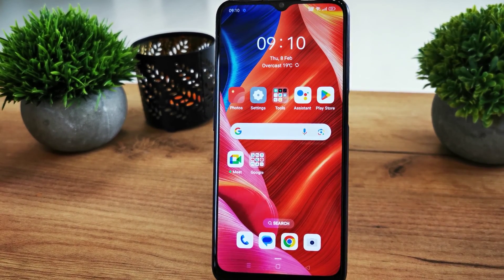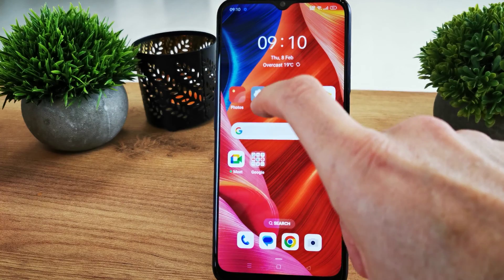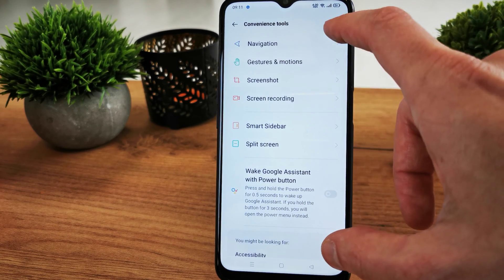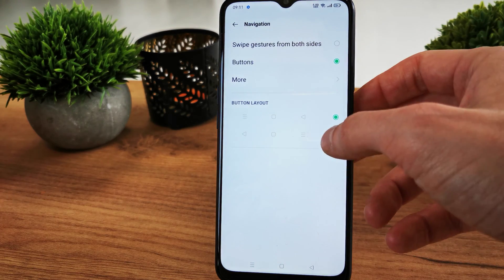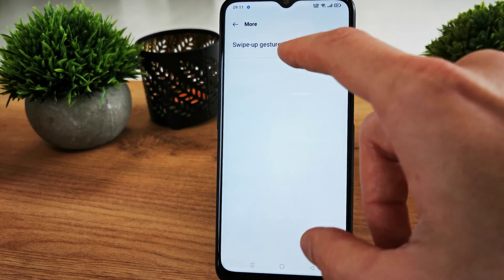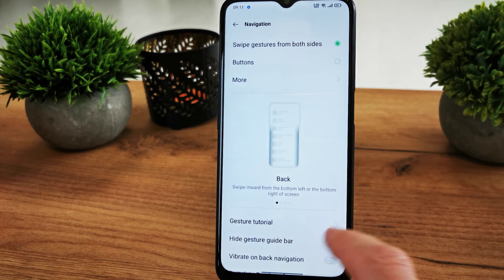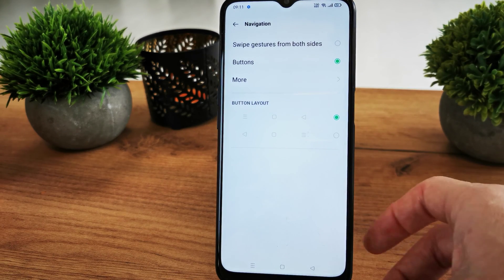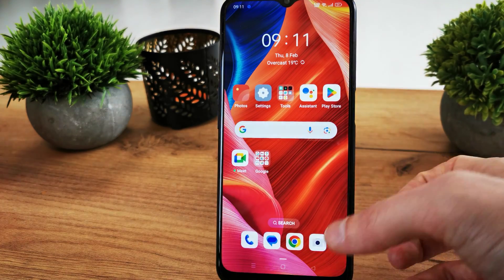🚶‍♂️ Oppo A16: How to Change Navigation Bar | Step-by-Step Guide 🔄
🔄 Welcome to GSMDiY! In this step-by-step guide, we'll show you how to change the navigation bar on your Oppo A16. The navigation bar, located at the bottom of your screen, provides access to essential navigation functions such as Home, Back, and Recent Apps. Follow along with this guide to learn how to customize the navigation bar layout and style to suit your preferences on your Oppo A16.

Stay updated with the latest phone insights, reviews, and more on my Instagram profile. If you have questions or want to share your experiences with changing the navigation bar on the Oppo A16, drop a comment!